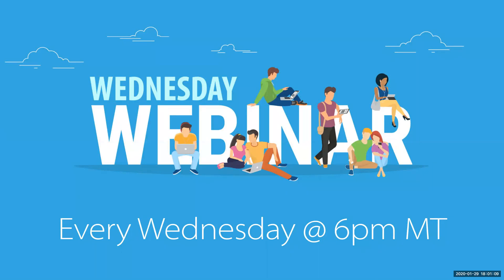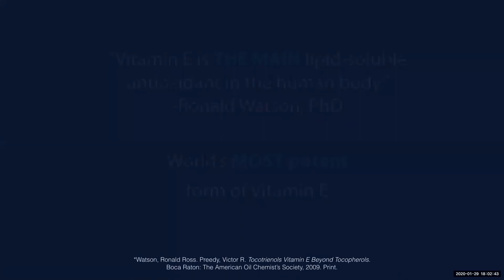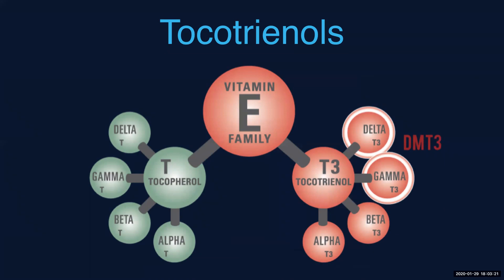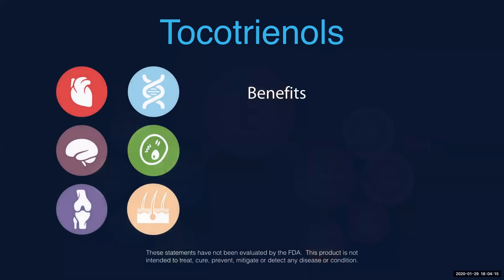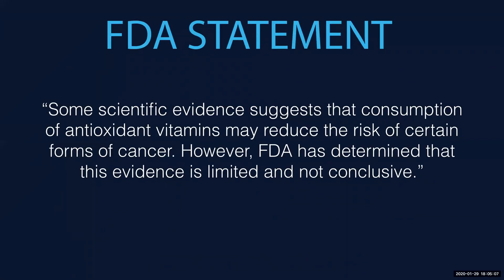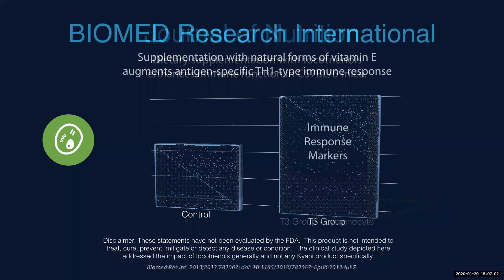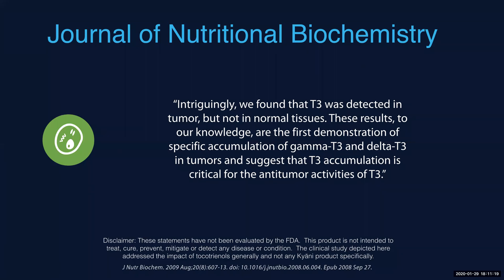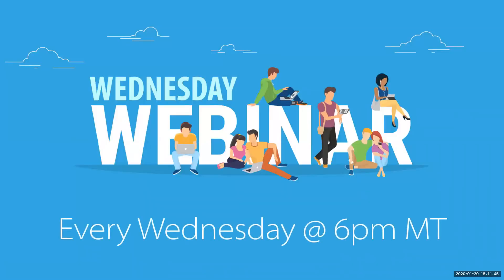Tocotrienols and Immune Response—Wednesday Webinar 1/29/20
Wednesday Webinar: Learn about Tocotrienols and Immune Response from Kyäni's Chief Product Office Andrew Mangeris